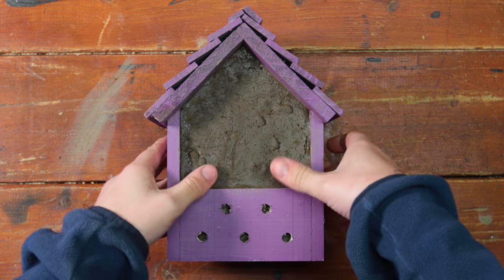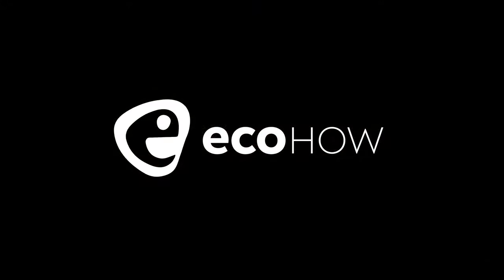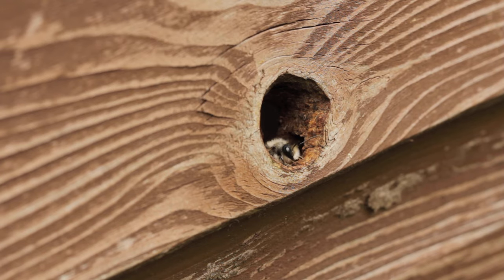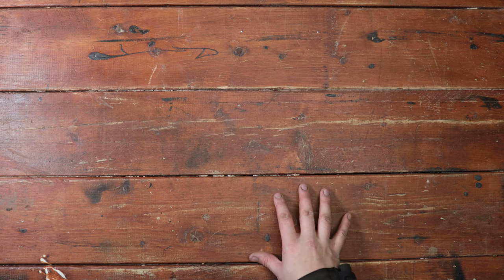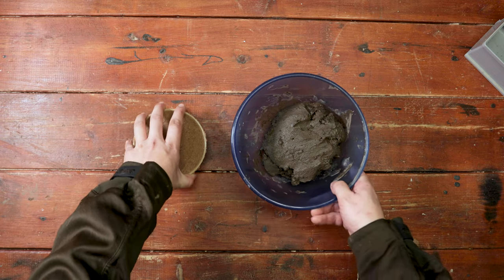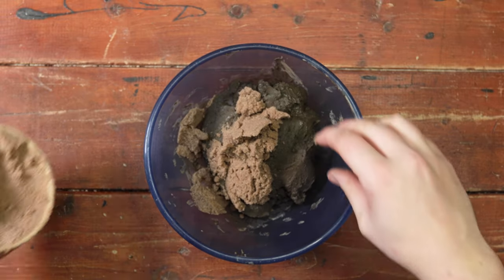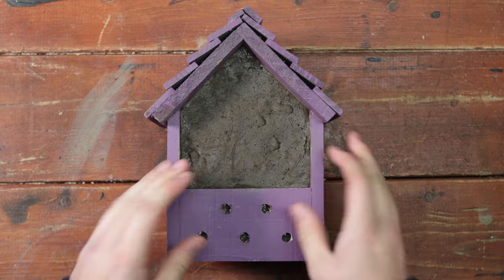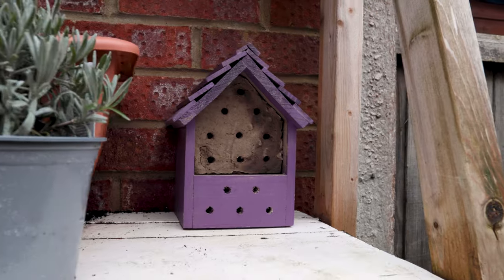Make a Bee Mud Commune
Find out an easy way to help out your local bees. A project fun for the whole family...and a bit messy!